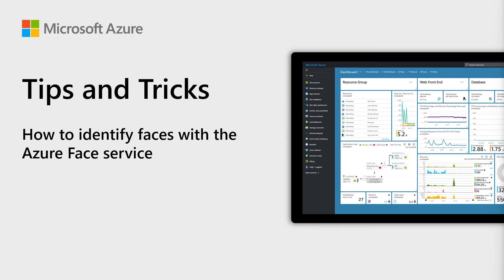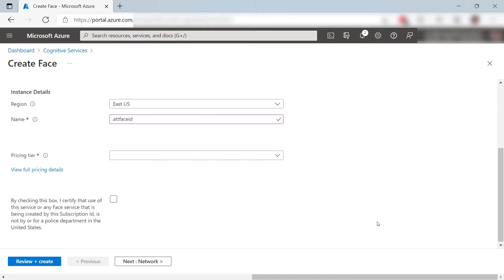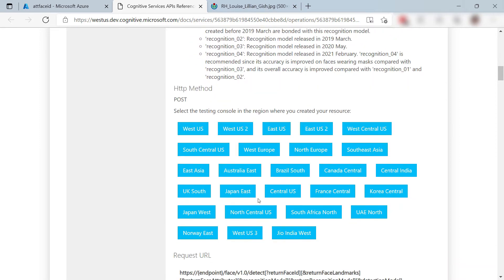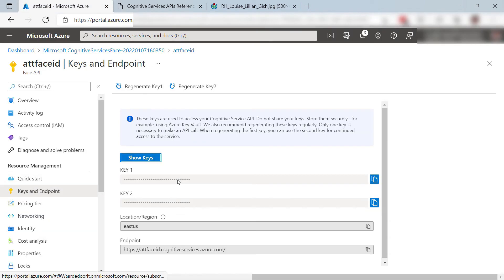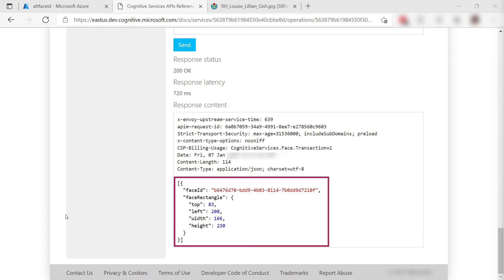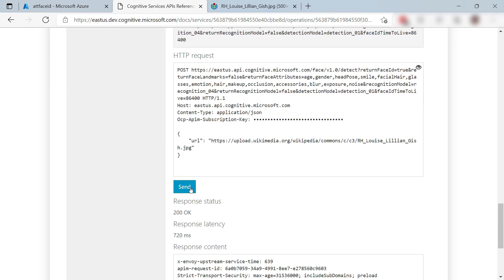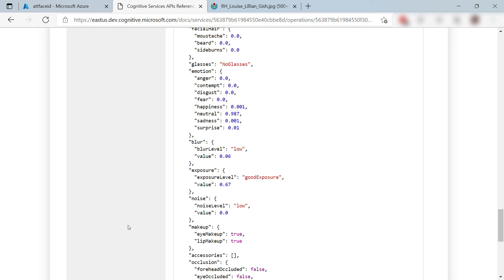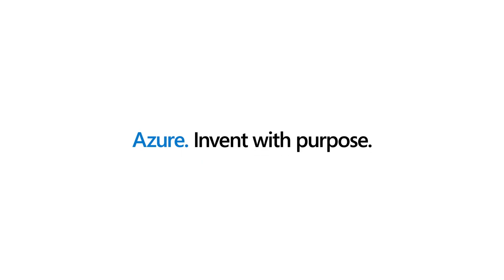How to identify faces with the Azure Face service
In this edition of Azure Tips and Tricks, learn how to identify faces with the Azure Face service.

Get started with 12 months of free services and $200 USD in credit.